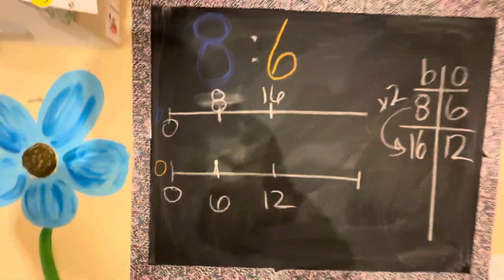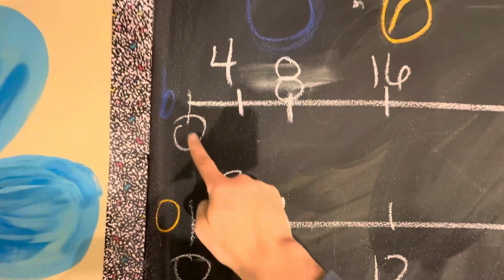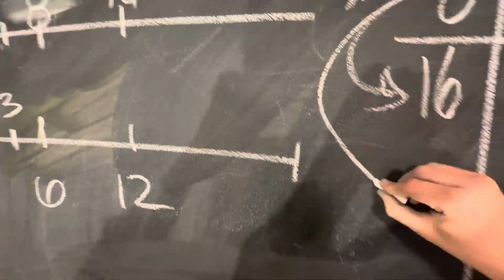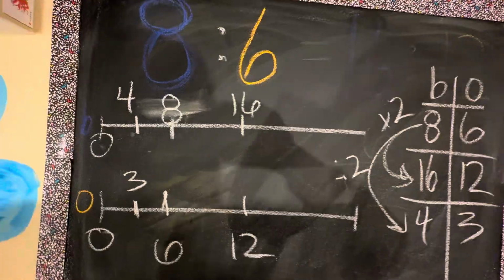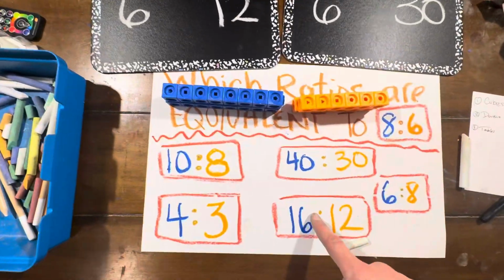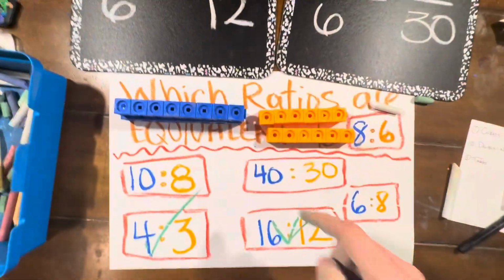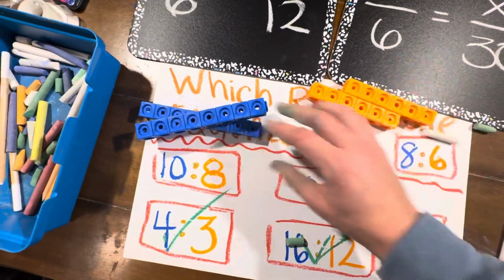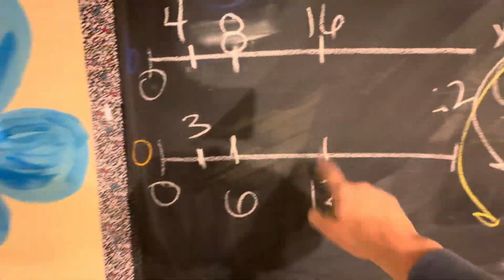The Joy of Math with Mr. G - Equivalent Ratios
Ratios are such a beautiful topic, but only when things like algebraic proportions are left behind and replaced with snap cubes, double number lines, and ratio tables.